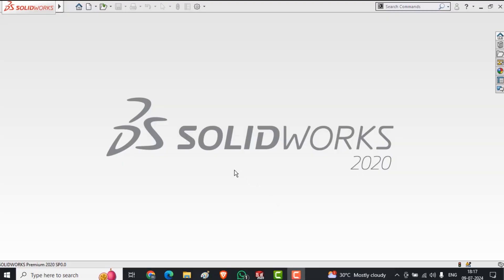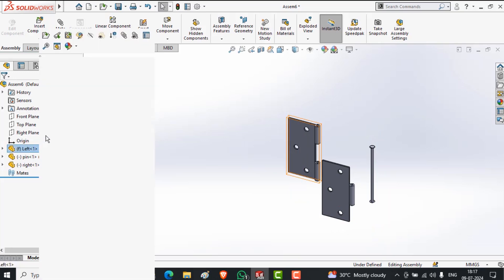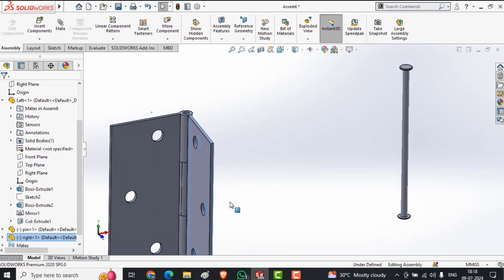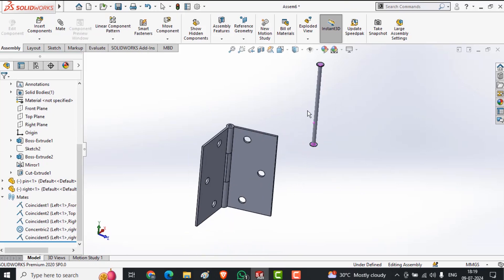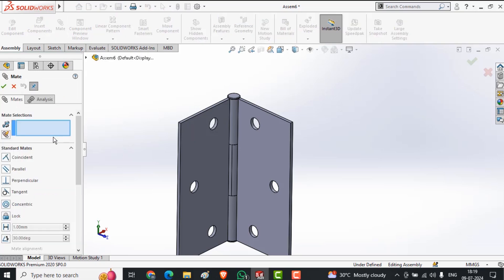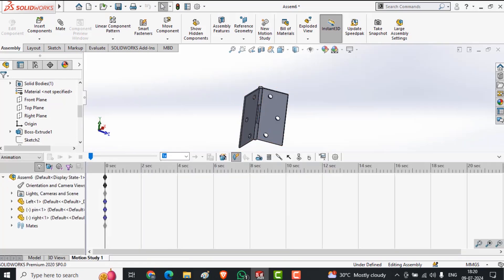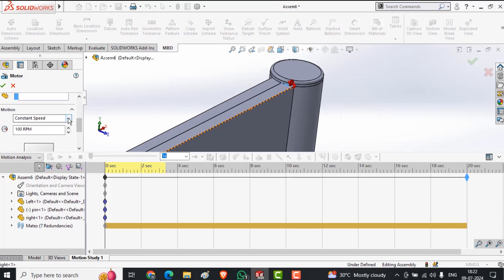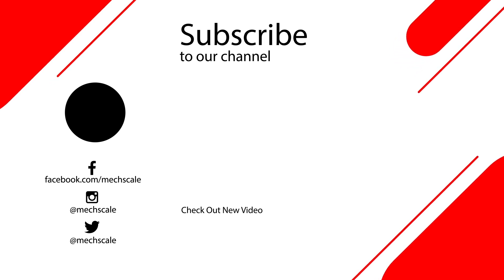Advanced Mates in SolidWorks: Angle Mate With Motion Study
Master **Advanced Mates in SolidWorks** with the **Angle Mate** and **Motion Study** to create dynamic assemblies. Learn how to apply angle mates for precise component alignment and simulate their movement for realistic motion analysis. Perfect for users looking to enhance assembly design and motion simulations in SolidWorks.